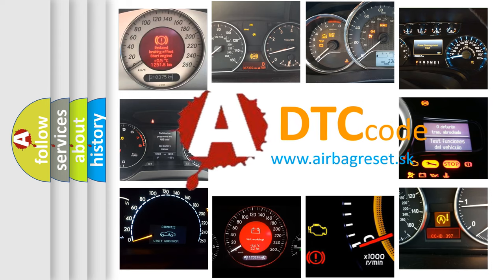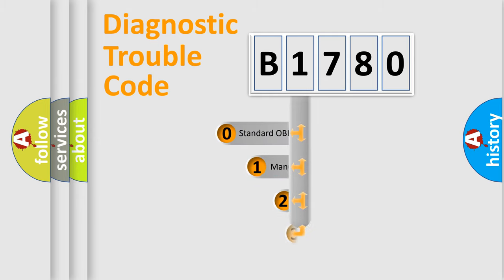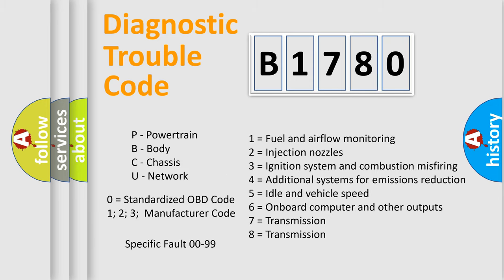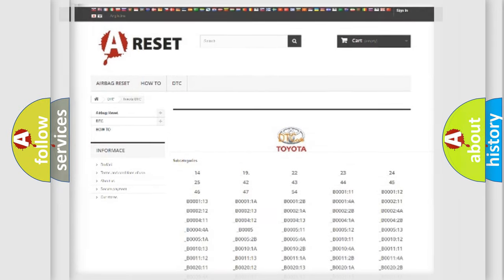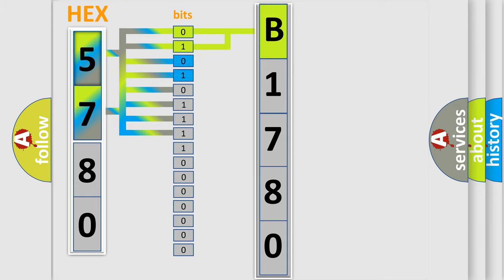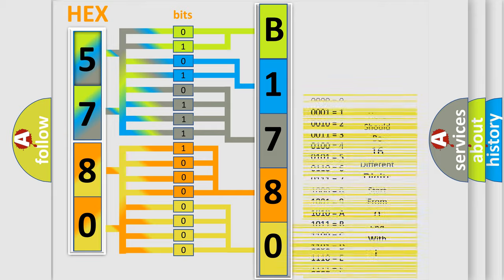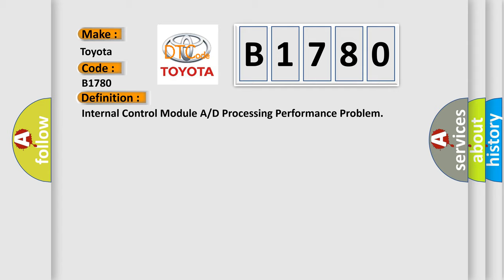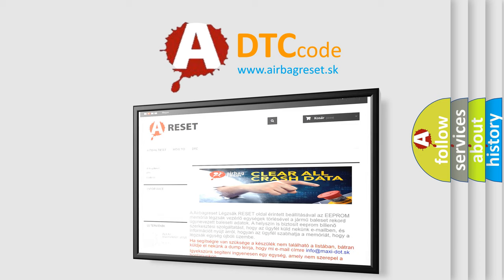DTC Toyota B1780 Short Explanation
Contents:
0:21 Basic DTC analysis according to OBD2 protocol standard.
1:48 Insight into programming
2:58 A diagnostically understandable description of the Diagnostic Trouble Code
3:05 Basic error definition

Make:
Toyota
Code:
B1780
Definition:
Internal Control Module A or D Processing Performance Problem
Description:
Indicates that an error occurred in the PCM.
Cause:
 PCM connector or terminals malfunction PCM malfunction